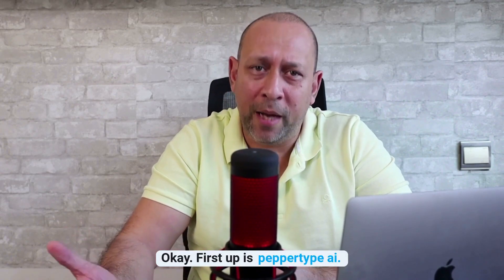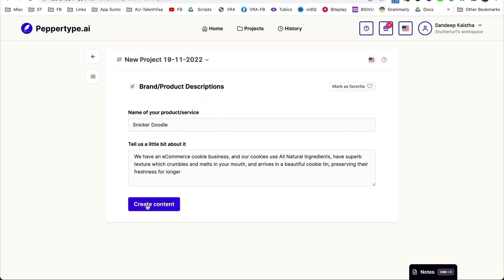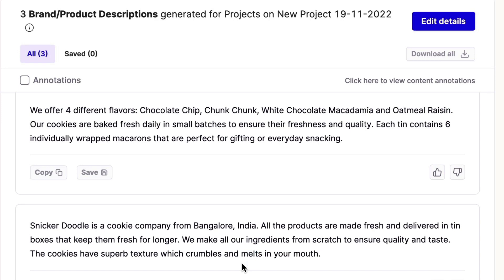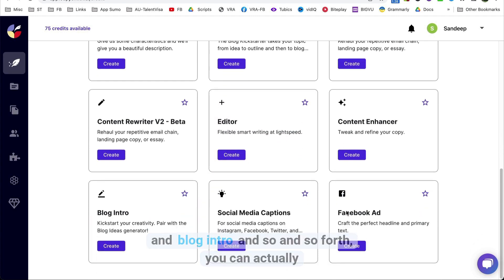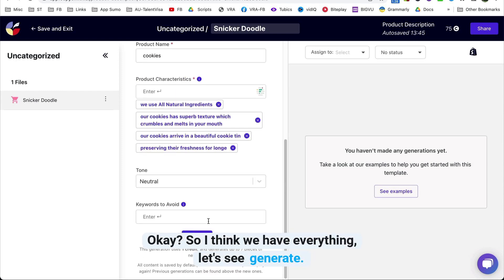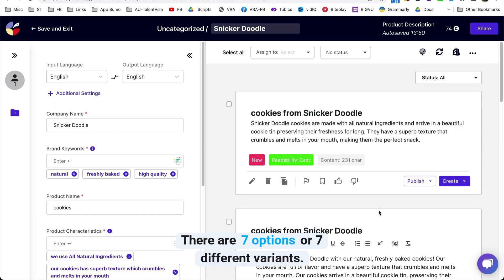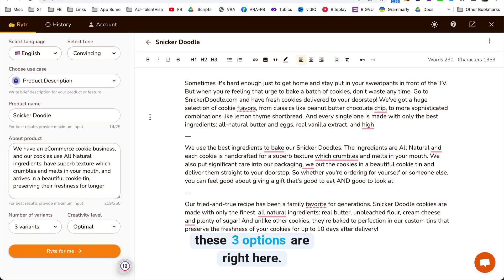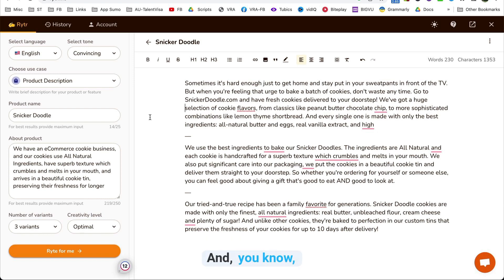Rytr v/s Copysmith v/s Peppertype - Which is the best AI content writer?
Which is the best AI content writer? In this video, I will compare 3 best in class AI content generators.

AI TOOLS DIRECTORY
Browse 1000+ latest tools, add them to your wishlist for later reference, or easily share them with others. We research and add new tools every day.

AI NEWSLETTER
Get the freshest updates delivered straight to your inbox.

Video Chapters
0:10 - Intro
1:07 - Generating product description using Peppertype
3:43 - Generating product description using Copysmith
5:51 - Generating product description using Rytr
8:35 - Generating Facebook ad copy using Rytr
9:44 - Generating Facebook ad copy using Copysmith
11:21 - Generating Facebook ad copy using Peppertype